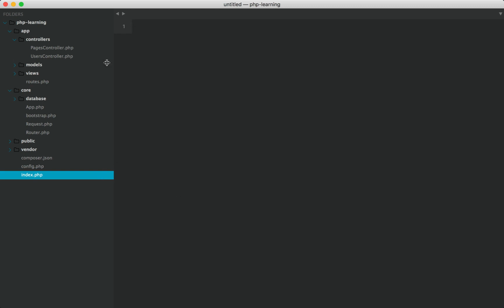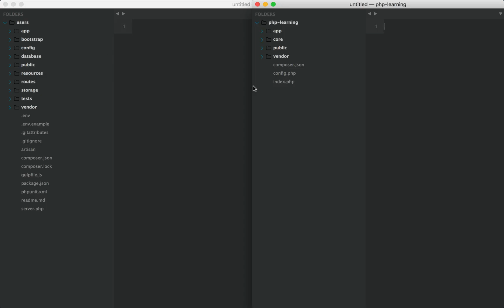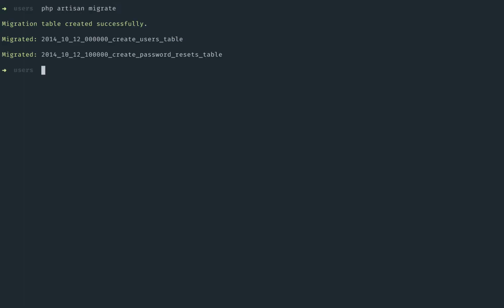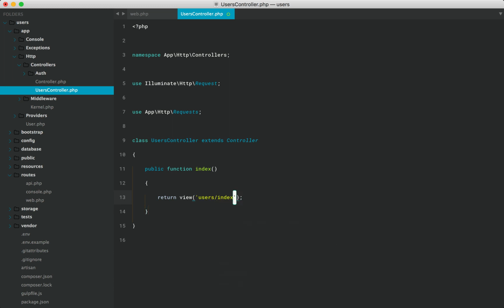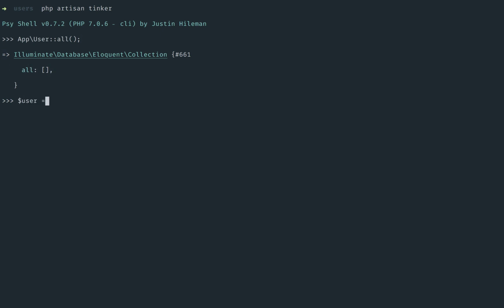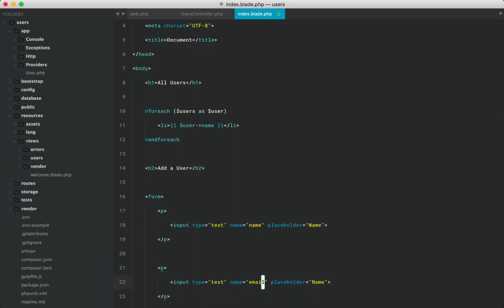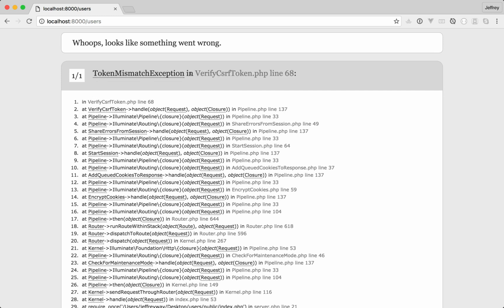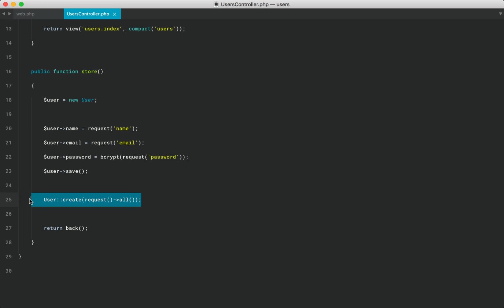Step 25 Meet Your Batteries Included Framework Laravel